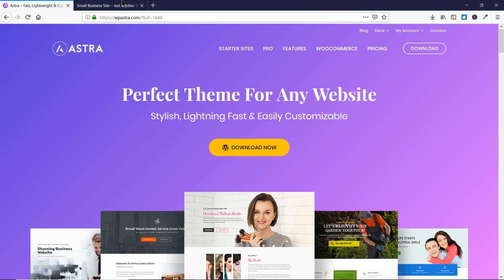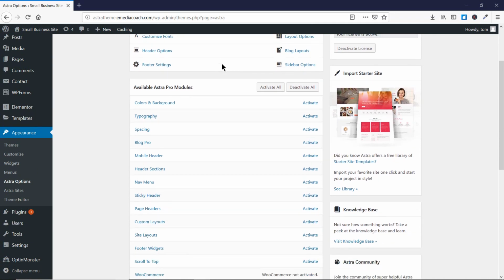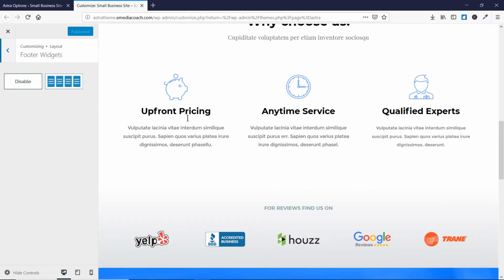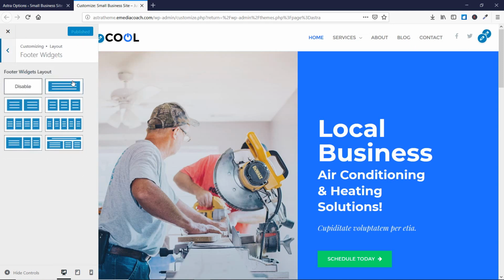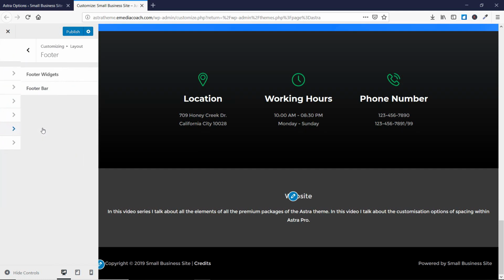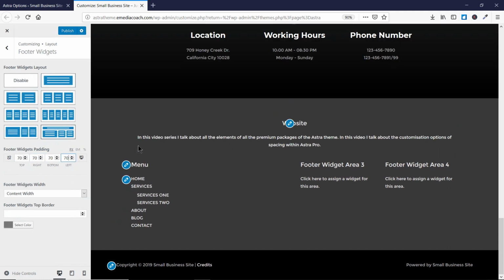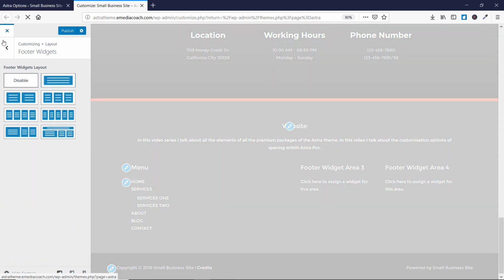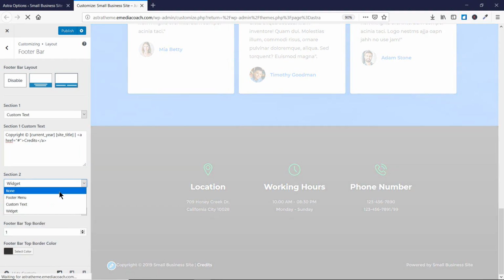Footer Widget Module - Astra Pro Tutorial Series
In this video we walk you through footer pro module of Astra Pro theme.  You will learn how you can style and customize your footer using this feature of Astra Pro theme.

First we show you how to activate footer pro feature and then We show you uses of footer pro and how it will help you to style and customize your footer.
Do you need help?